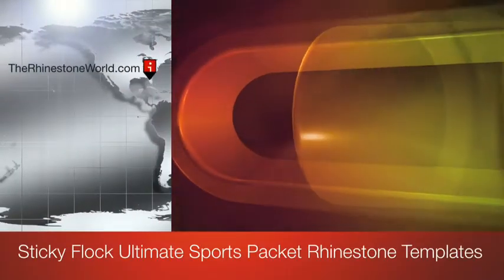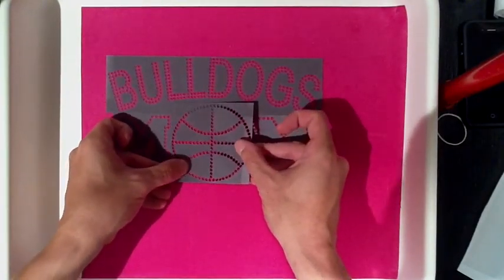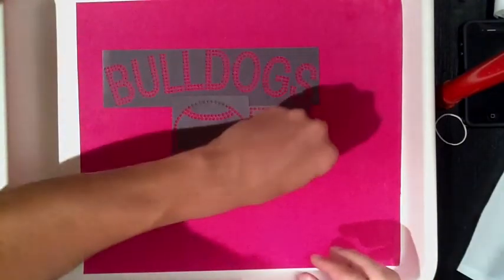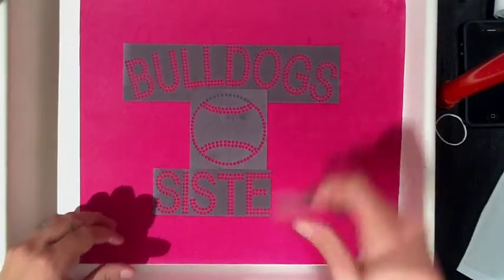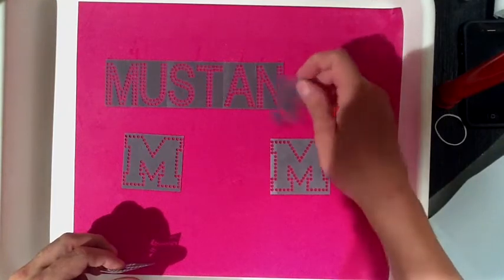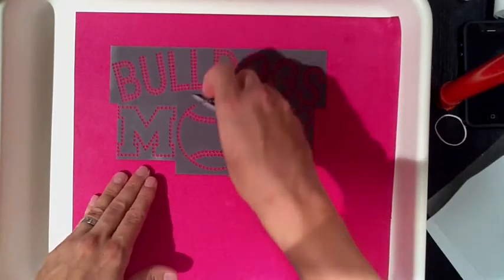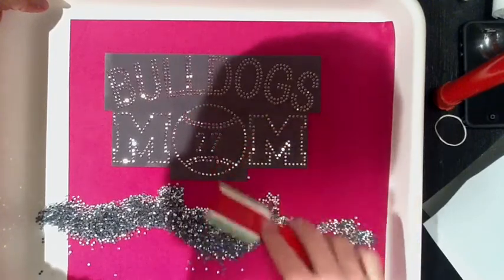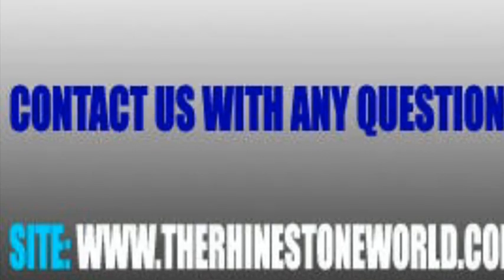Rhinestone Sticky Flock Template Material Ultimate Sports Pack The Rhinestone World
This video created by The Rhinestone World is going to walk you though how to effectively use the Sticky Flock template material combined with The Rhinestone World's ULTIMATE Sports Pack to it's full potential. Sticky Flock is the ONLY fully customizable and repositionable rhinestone template material on the market. Sticky Flock is going to increase your sales and decease your cost with it's versatility. or contact Matt at The Rhinestone World with any questions.

Ultimate Sports Pack is available as templates or download files if you cut your own templates.